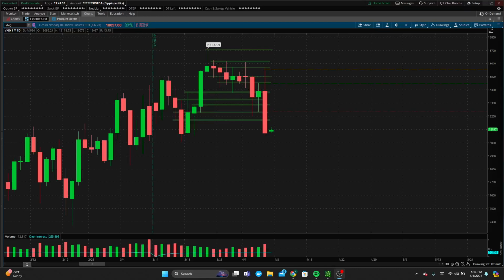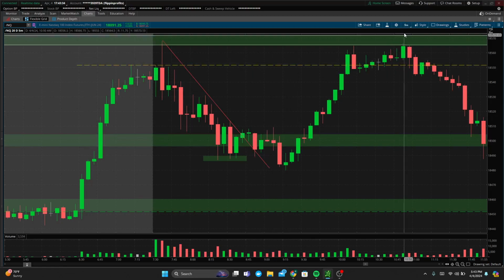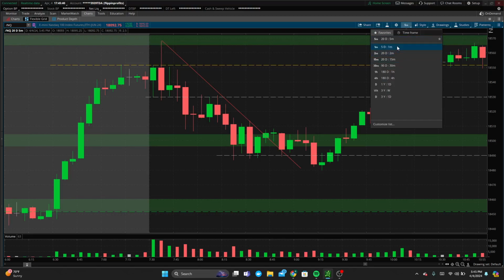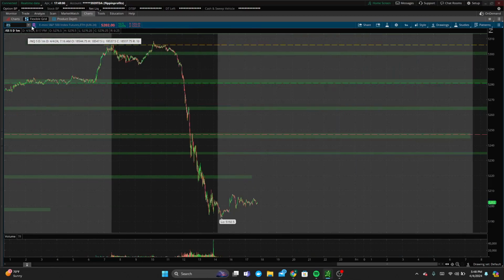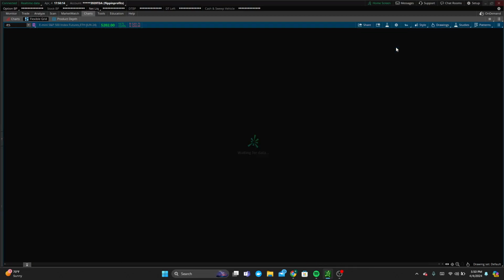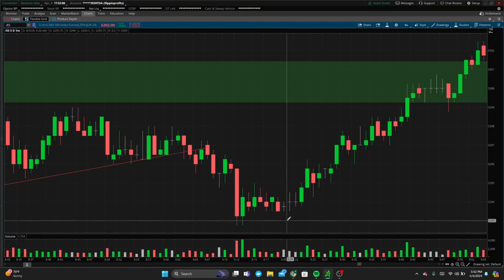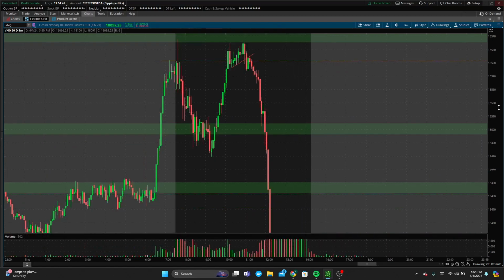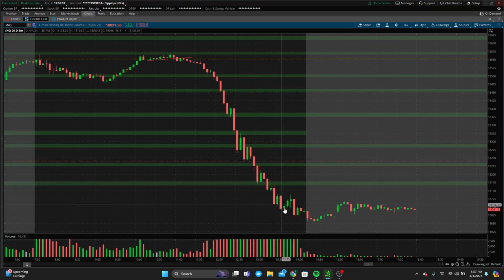What A Crazy Day - Day Trading Recap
A review of the three trades that I took today. My first was a loss on /MNQ, second was a win on /MES and third was another win on /MNQ that brought me to positive overall on the day. Had an absolute crazy move to the downside today as the market dumped. I had a short position that I took profit on right before it happened, if only I held! Today brought me to positive on my account since I started trading futures, it's small but it's a step in the right direction.